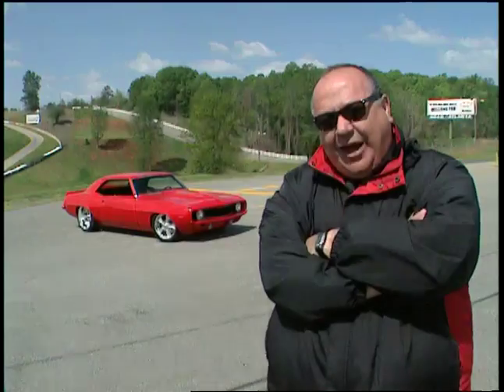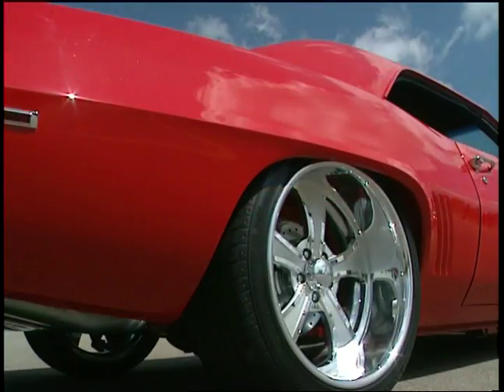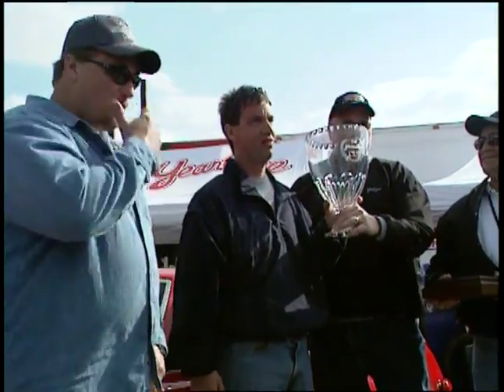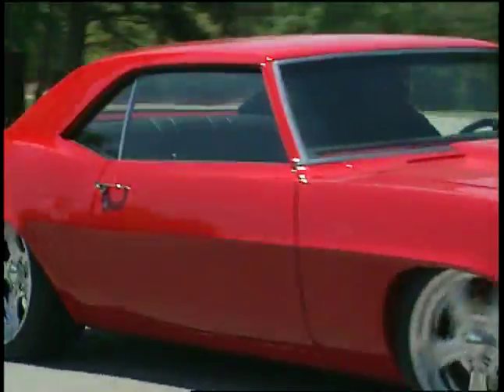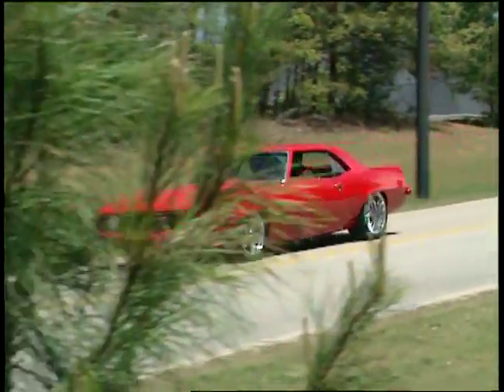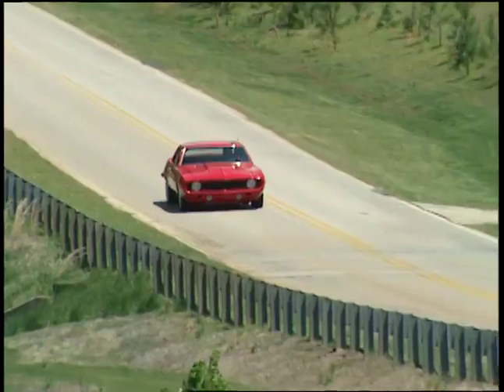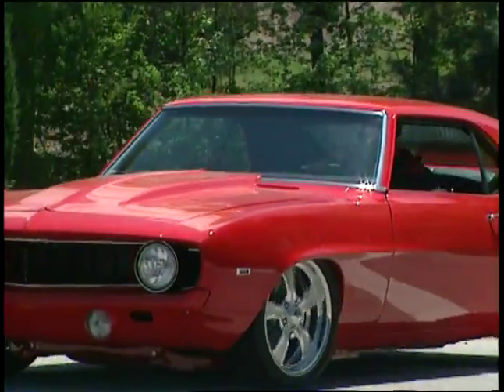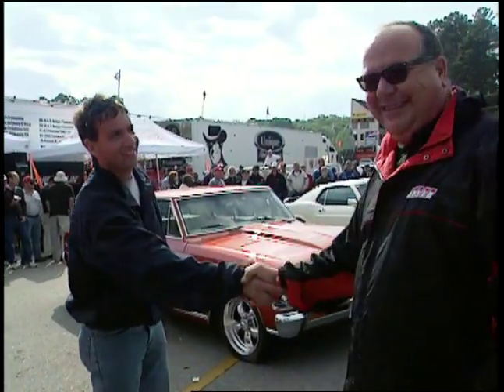1969 Camaro Year One Cup Winner Dream Car Garage 2005 TV series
1969 Camaro Year One Cup Winner video segment from Legendary Motorcar's Dream Car Garage 2005 TV series: Vintage Dream Cars.

Legendary Motorcar Company has the following services available: ground-up and partial restorations, complete paint facilities, mechanical services, full race car prep and fabrication, complete hot rod/pro-touring builds, door to door shipping and more. for more information.